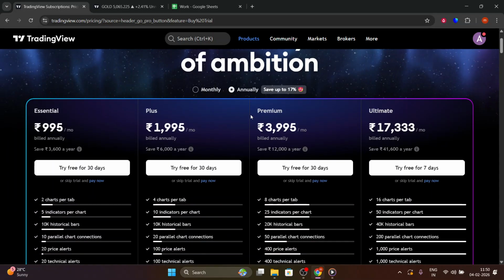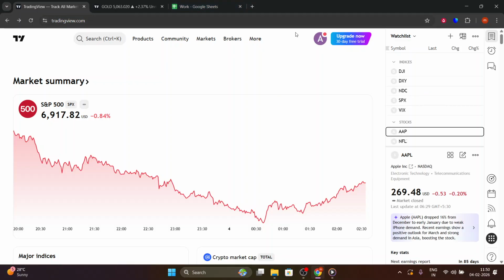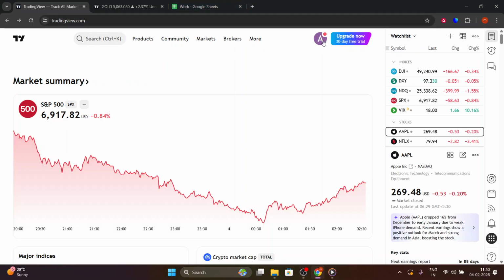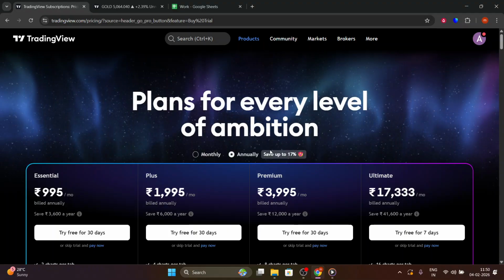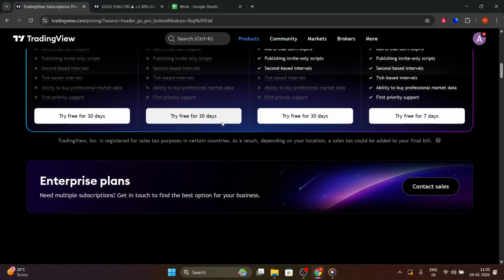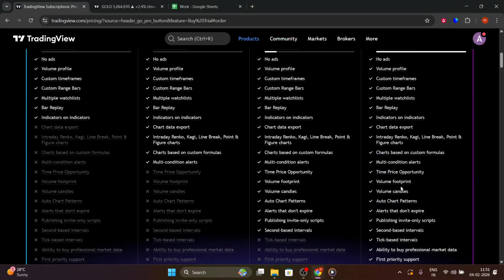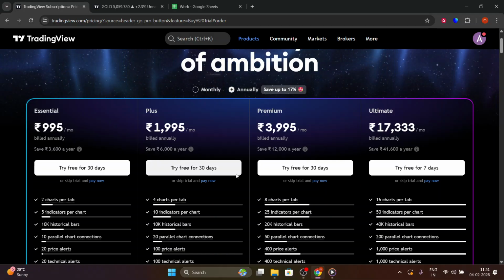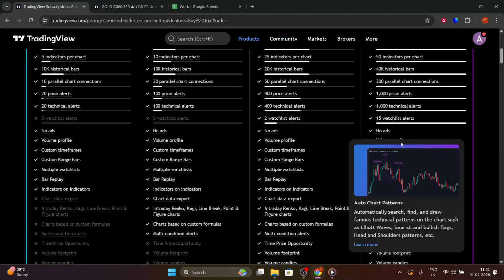How To Get A Free Trial Of Tradingview (Easiest Way) (Step By Step)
Learn how to get a TradingView free trial with this easy step-by-step tutorial for traders. We show you how to unlock TradingView Pro, Pro+, and Premium features for free so you can use professional stock and crypto charting tools.